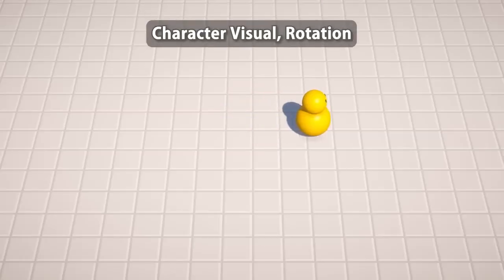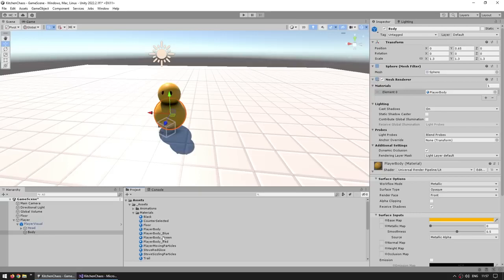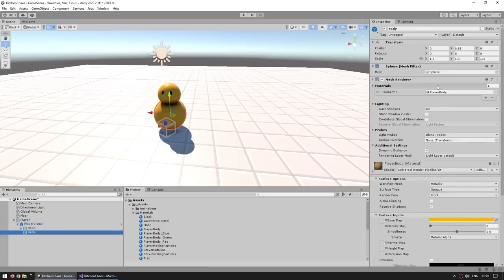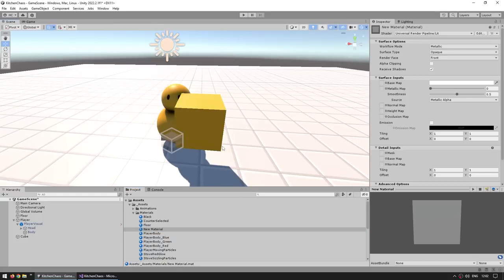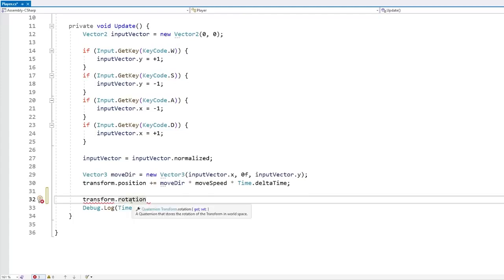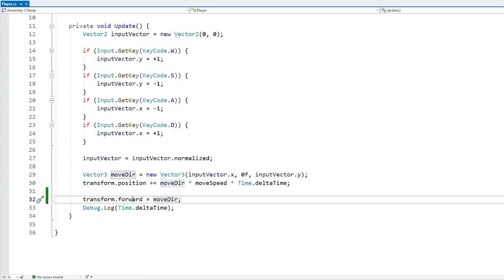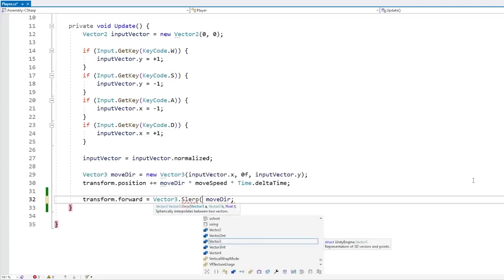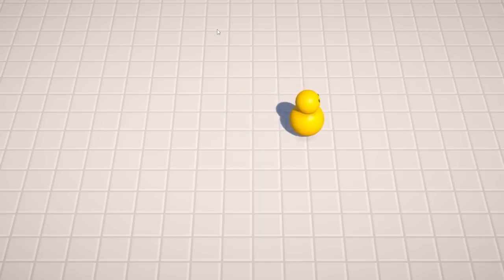011 Character Visual, Rotation